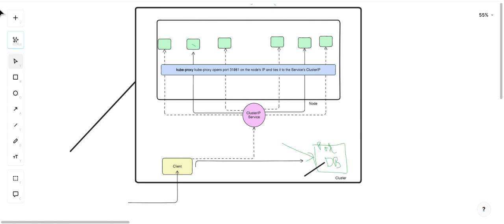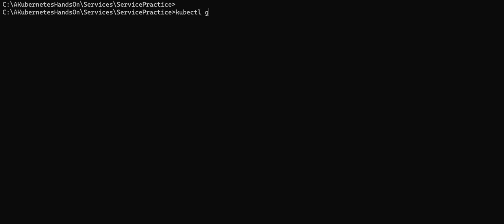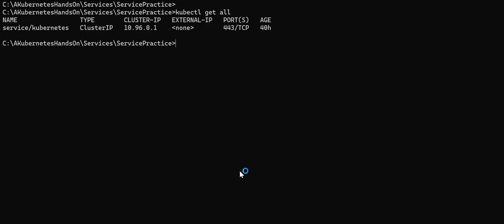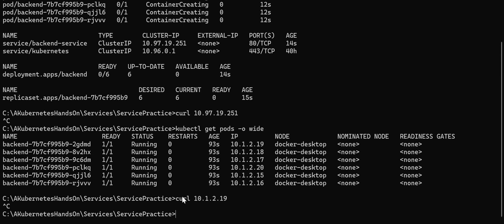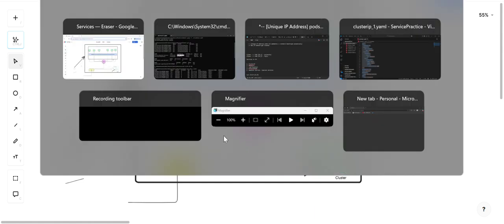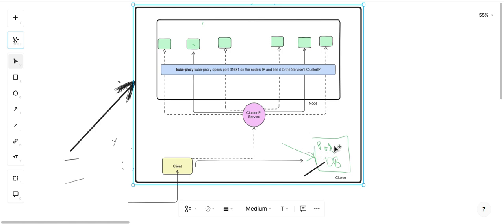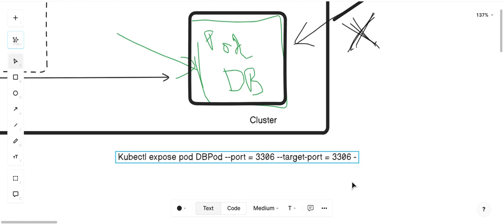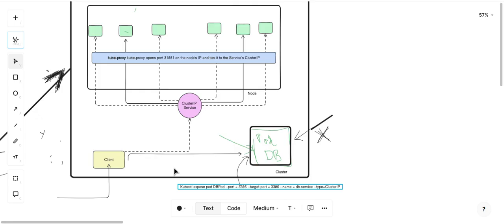Services Part B: ClusterIP Service Deep Dive With Hands-On | Kubernetes Networking Tutorial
In this video, we explore ClusterIP, one of the core service types in Kubernetes. Learn what ClusterIP is, how it works, and when to use it in your Kubernetes deployments. We’ll cover its purpose, benefits, and limitations with clear examples and demos.

👉 Topics covered:

What is ClusterIP?

How ClusterIP handles internal networking

Creating a ClusterIP service in Kubernetes

Common use cases and troubleshooting tips

Whether you’re a beginner or looking to solidify your Kubernetes networking knowledge, this video will help you understand ClusterIP in a simple and practical way.